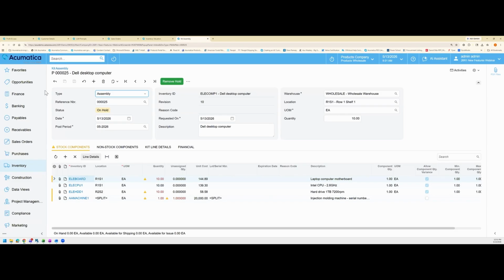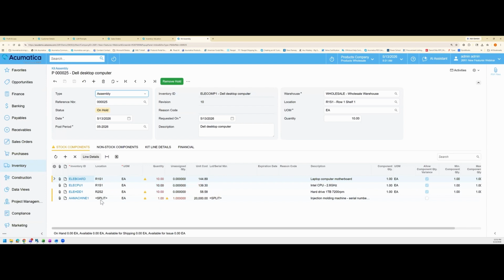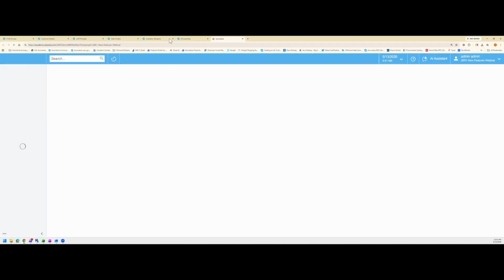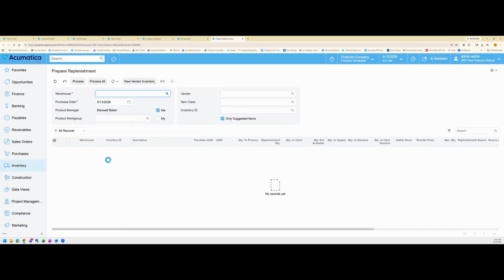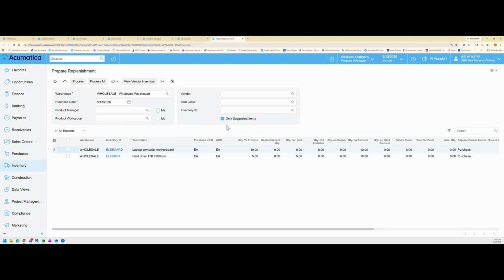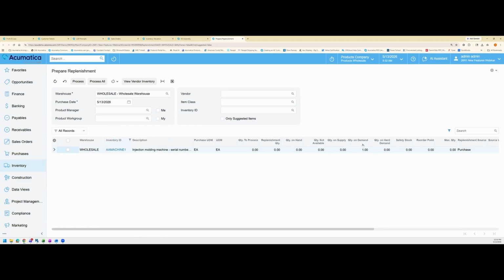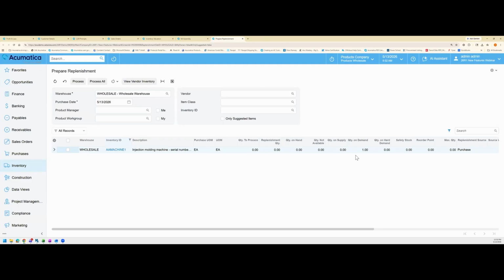Acumatica 2026 R1 New Feature Highlight: Kit Assembly + Demand Planning